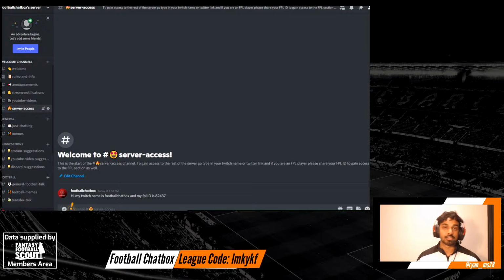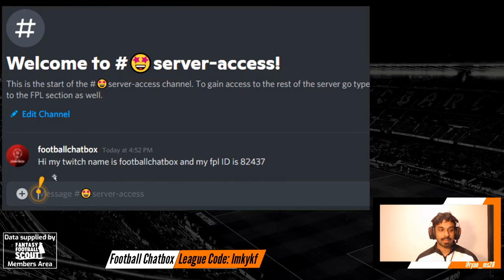NEW FPL DISCORD SERVER AND FPL COMMUNITY TEAM! | Fantasy Premier League 2021/22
Introducing to you the new Football Chatbox Comunity Discord Server and Football Chatbox FPL Community Team where you get to make the decisions on who gets transfered, captained and benched. The power is in your hands.

⚽ Football Chatbox League Code: lmkykf